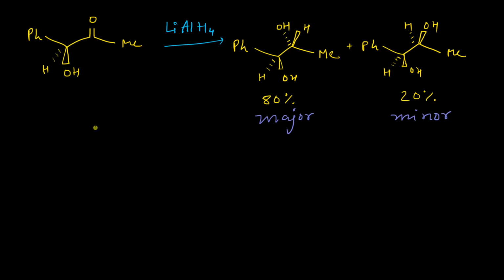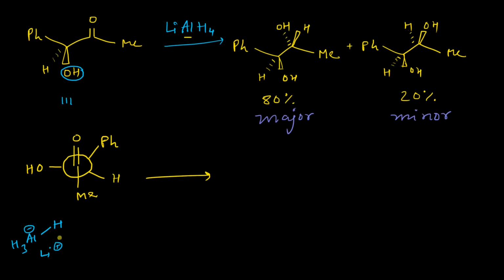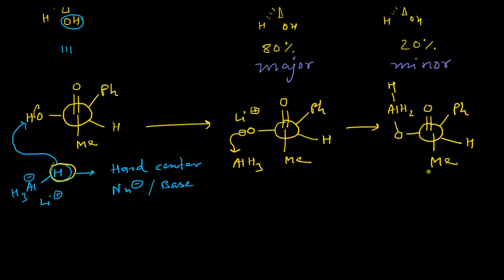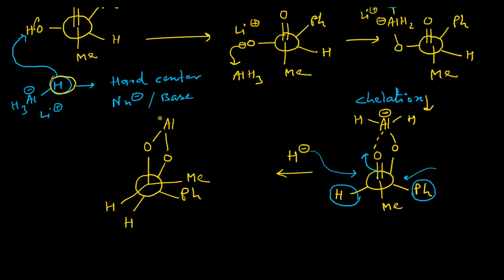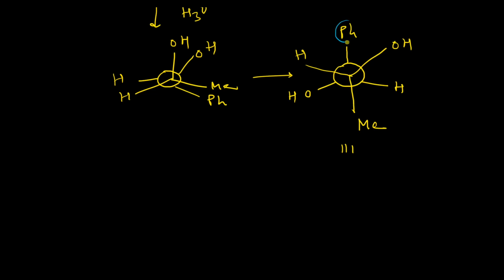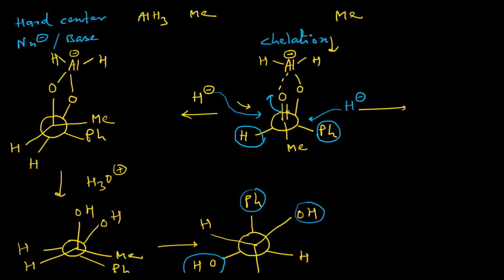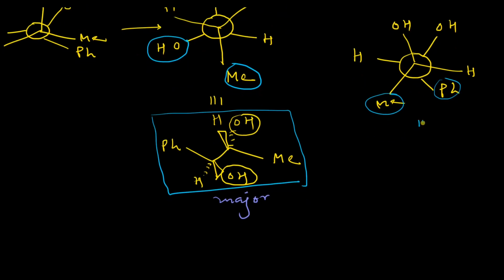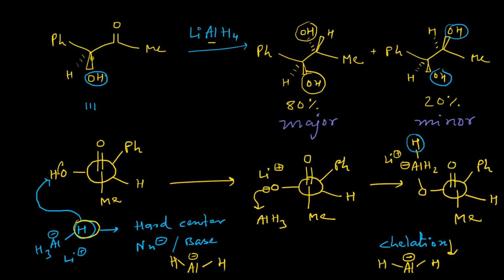Diasteroselective reduction of chiral ketones with lithium aluminium hydride | Chelation Controlled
In this video we will discuss the diastereoselective reduction of a chiral ketone by lithium aluminium hydride . Here Felkin–Anh model will not operate. The chelate complex , formed during the reaction,  will be determining the fate of the reaction. Formation of both major diastereomer and minor diastereomer will be explained.
Books consulted:
1. Reductions in organic chemistry by Milos Hudlicky
2. Modern Methods of Organic Synthesis by W. Carruthers
3. Organic Chemistry by  Jonathan Clayden, Nick Greeves, Stuart Warren